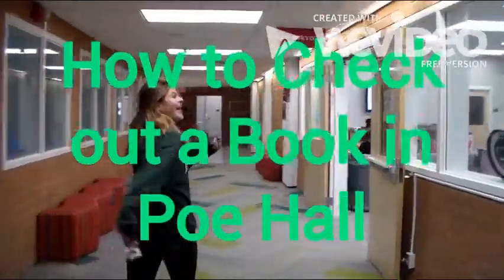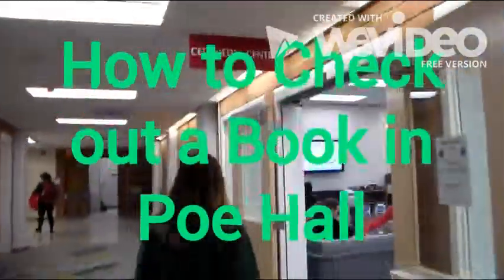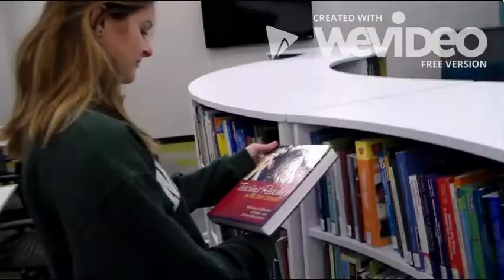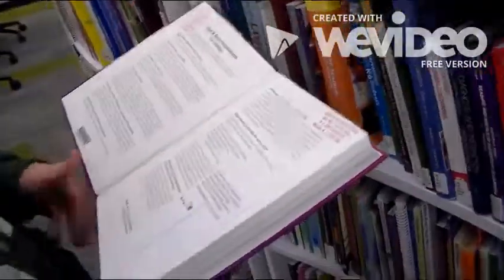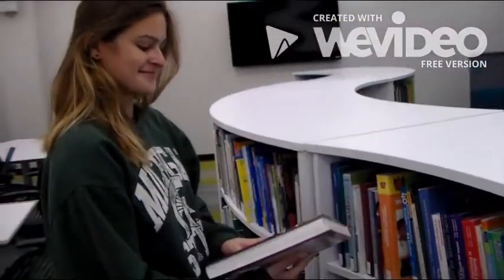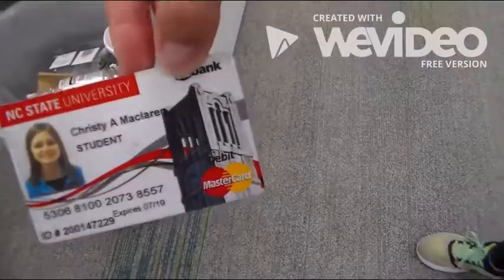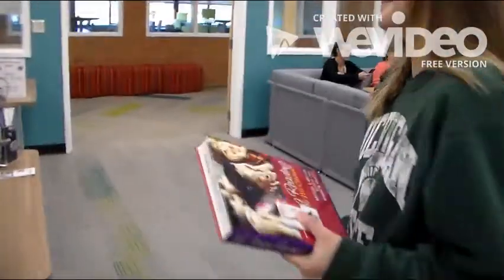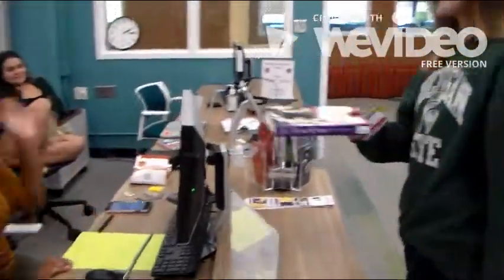ECI Practice Video